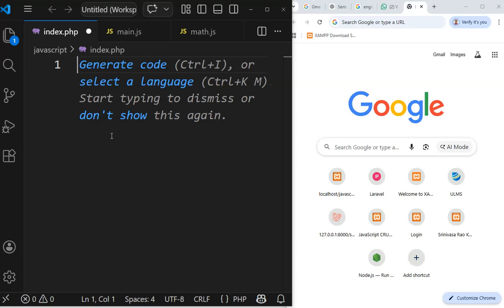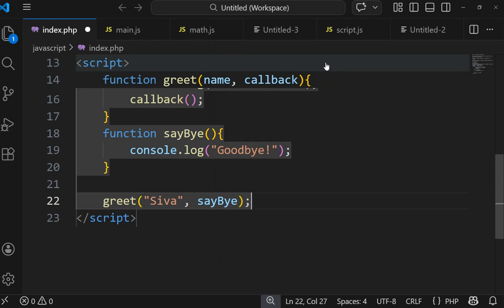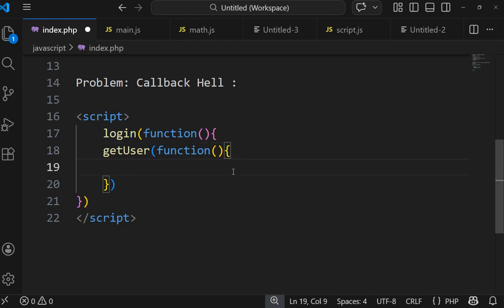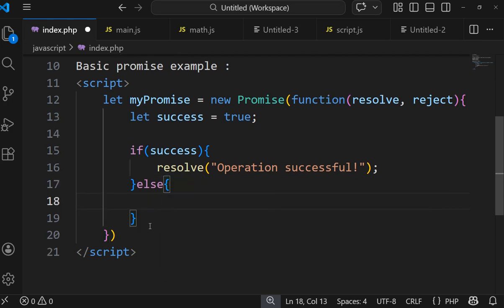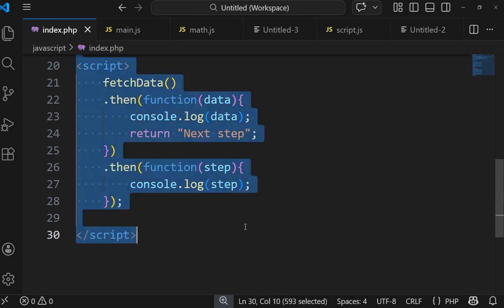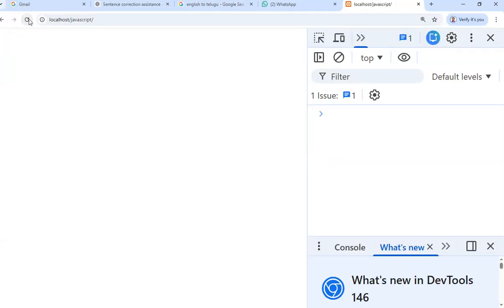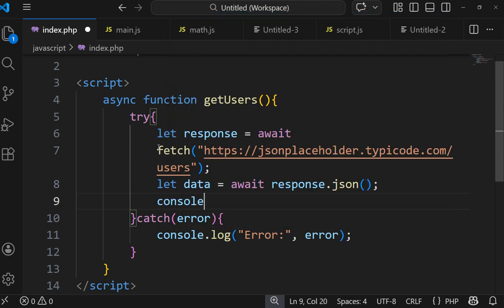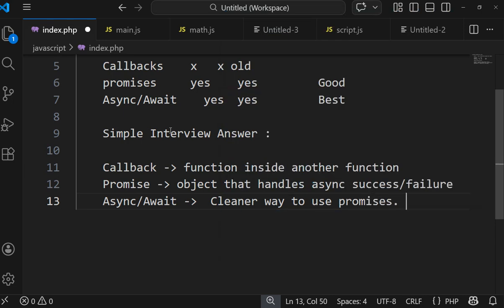JavaScript Asynchronous Concepts Explained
In this video, you will learn JavaScript asynchronous programming concepts in a simple and clear way. This explanation covers how JavaScript handles time-consuming operations without blocking the main thread.

Topics Covered:
What is Asynchronous JavaScript
Synchronous vs Asynchronous
Callbacks
Promises
Async and Await
Fetch API example
Real-time examples

This tutorial is useful for beginners, students, and developers who want to understand how asynchronous programming works in JavaScript with practical examples.